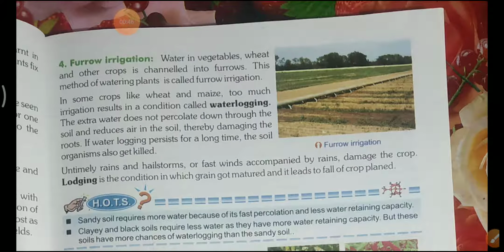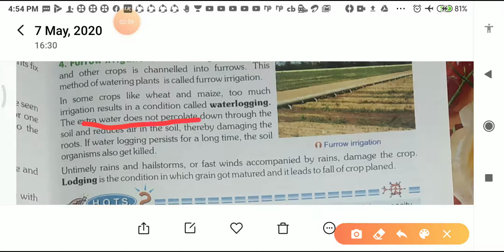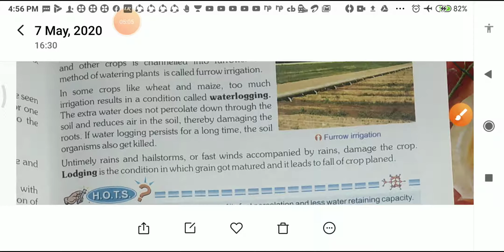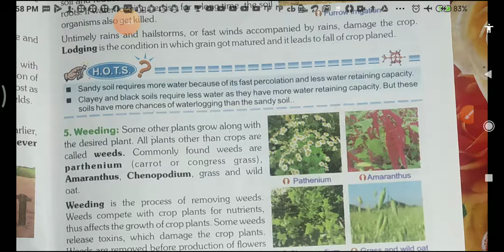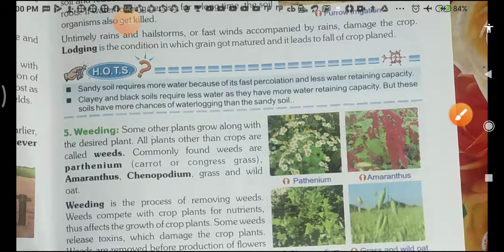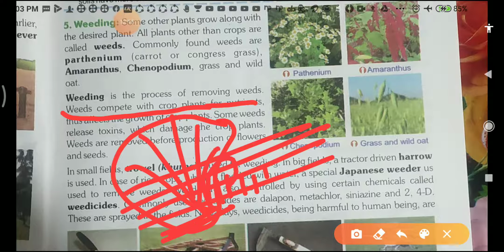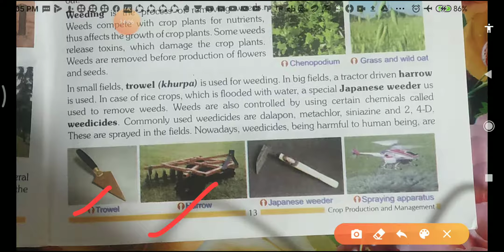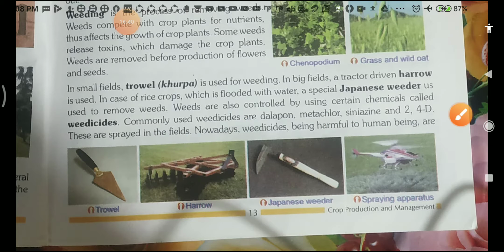Ch:-1|class:-8|crop production and management|part:-7|By:-Babita kumari